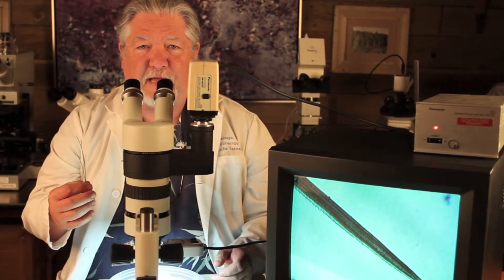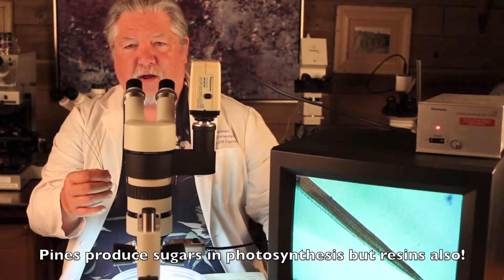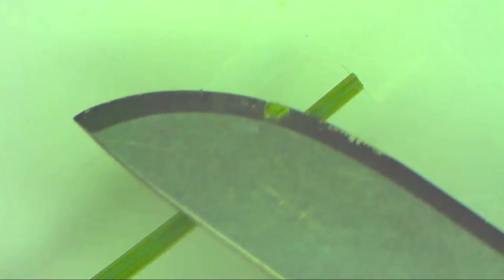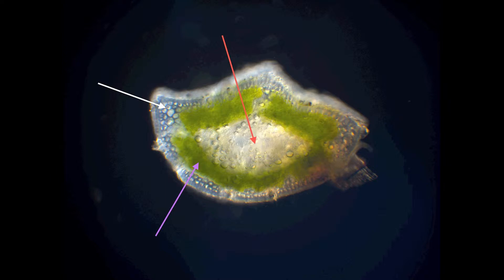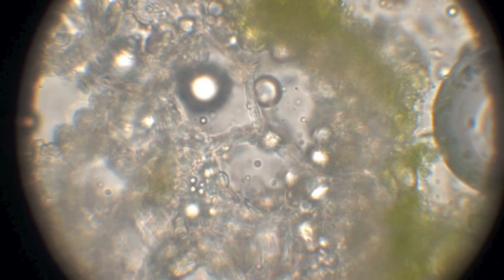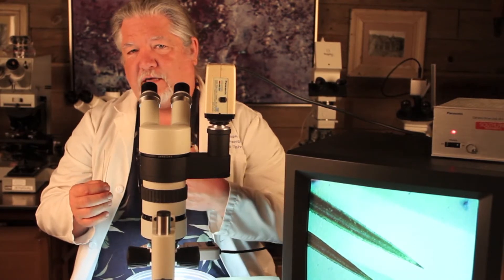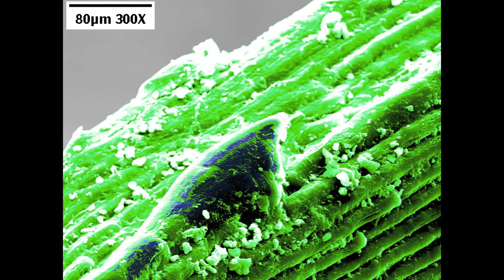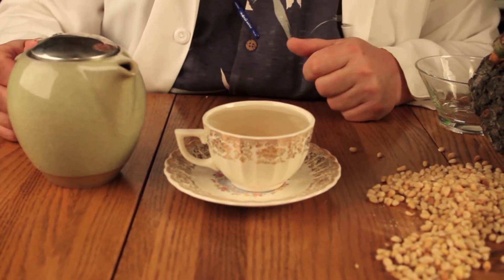Episode 4 Pine needles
A slick view into the interesting structures and features of pine needles.  See cross sections of pine needle leaves in darkfield and under fluorescence.  Watch chloroplasts full of chlorophyll, resins and waxes, and resin canals glow in unearthly light as they are bathed in ultraviolet fluorescence. Watch as the electron microscope zooms into close detail of the pine needle surface.  Finally, care for a spot of needle leaf tea?